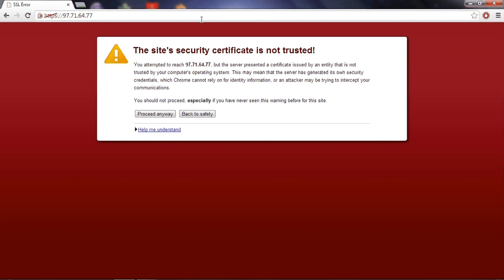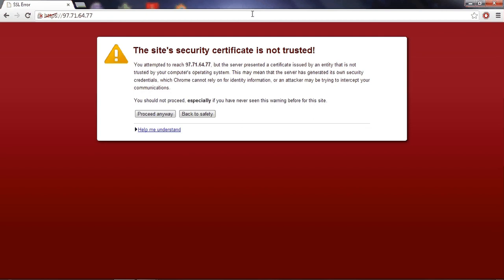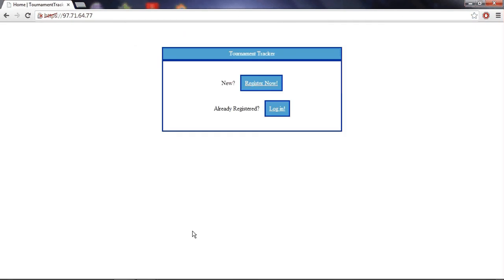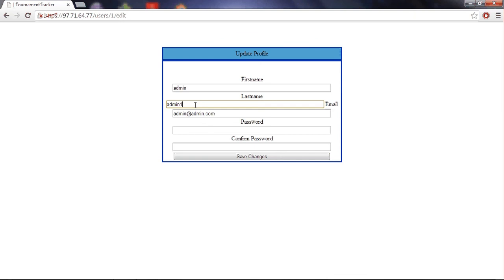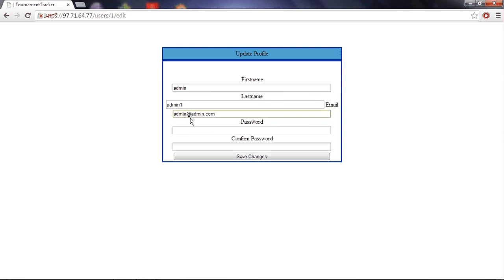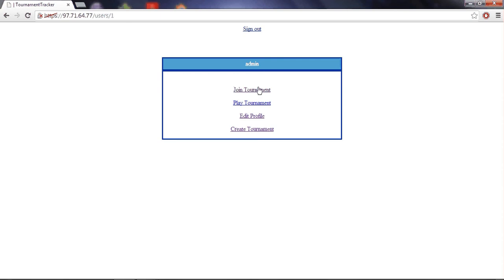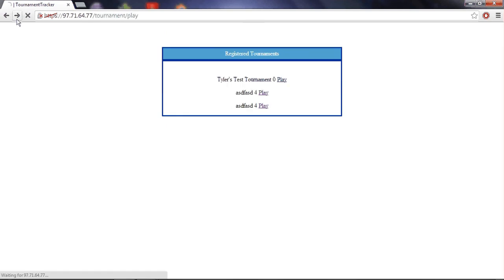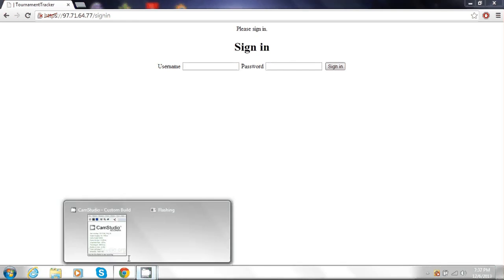Software Security Update